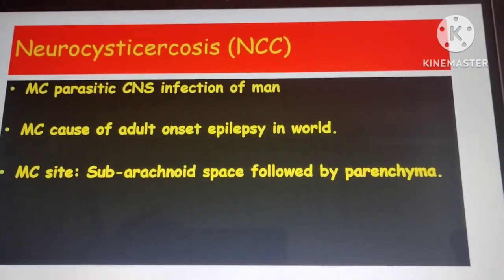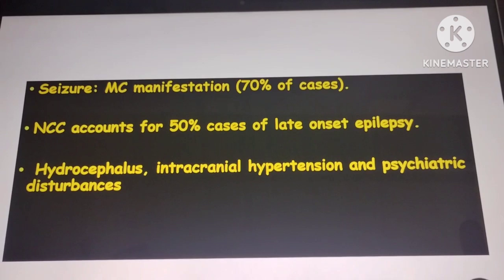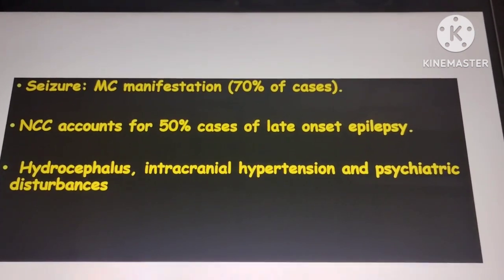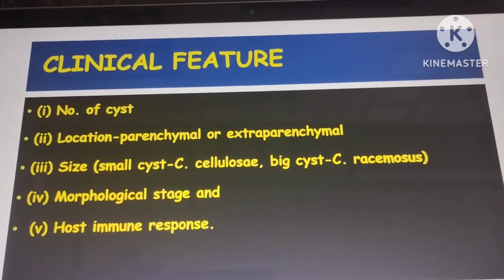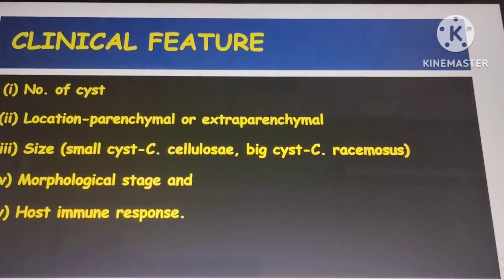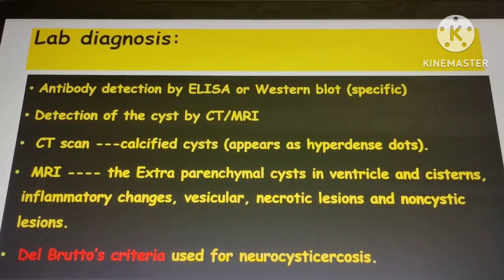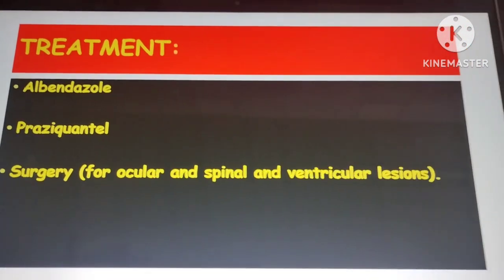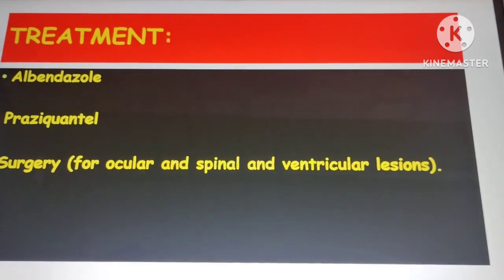🐛Neurocysticercosis 🎁 High Yield Topic❤️fmge